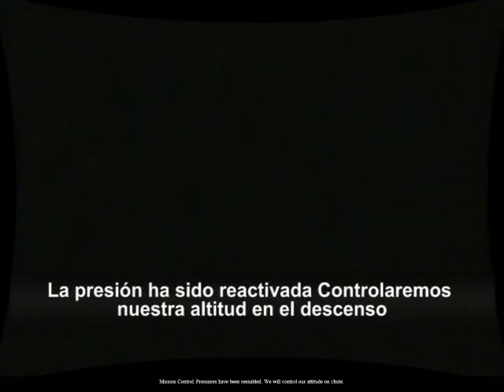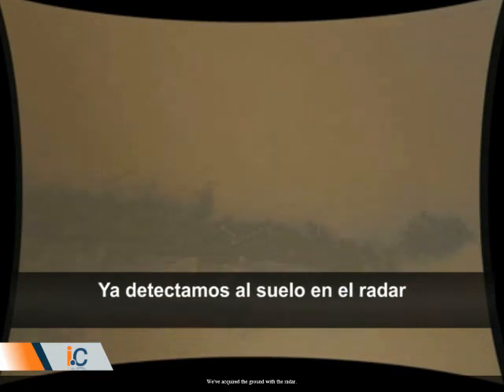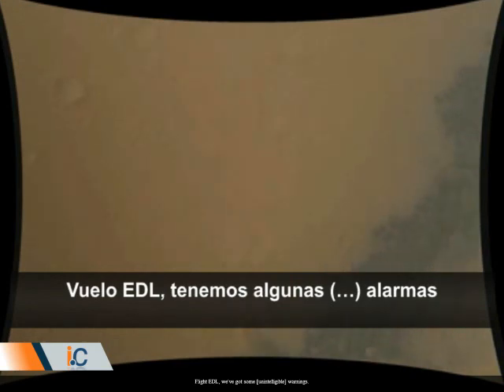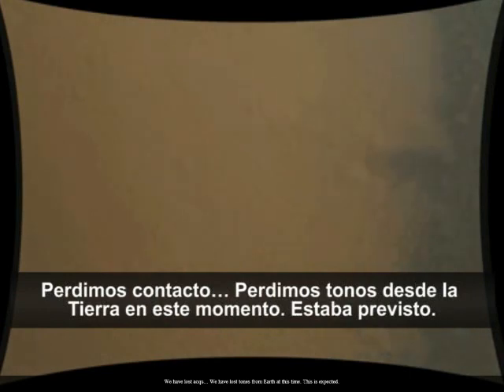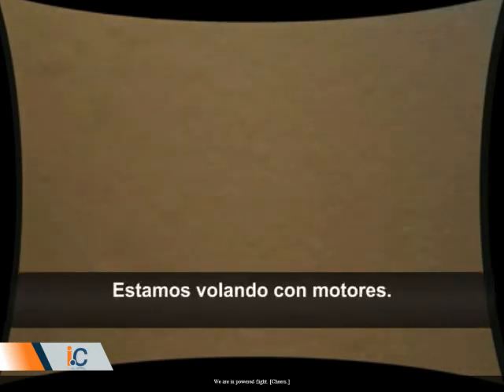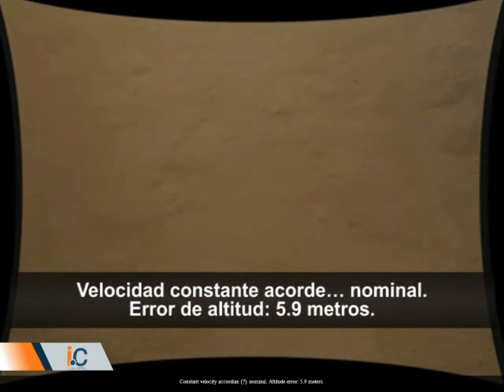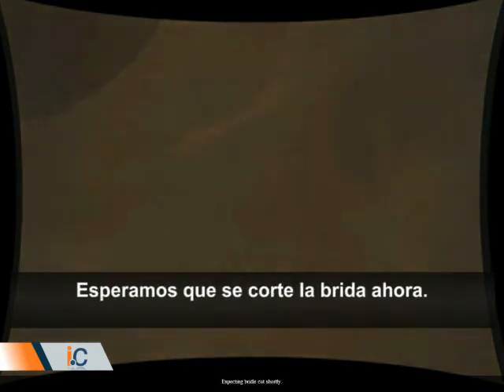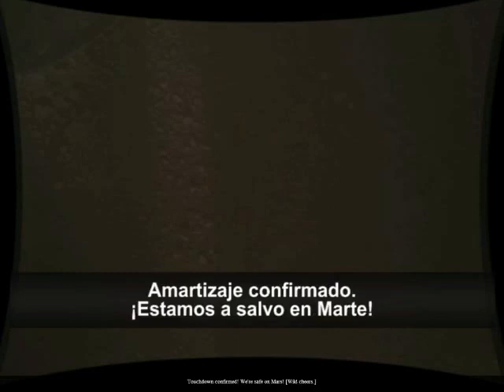'7 minutos de terror' en Marte: El descenso del robot Curiosity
La Nasa difundió en su portal en Internet un video sobre el descenso del robot Curiosity en Marte, junto con el audio de la sala de control de misión de lo que se conoce como los "siete minutos de terror", luego concluye entre ovaciones.